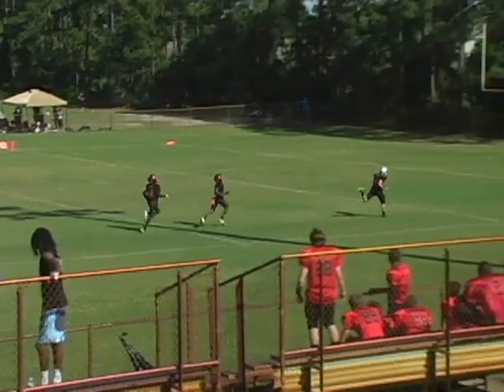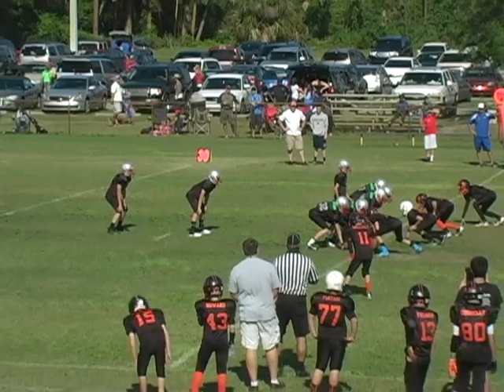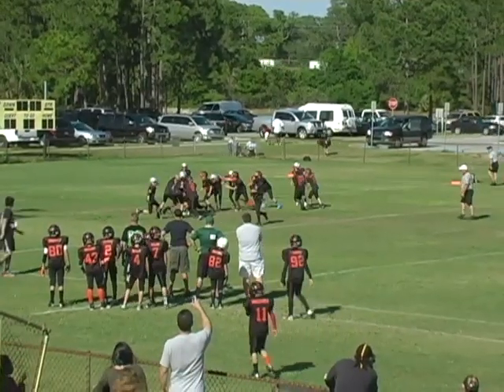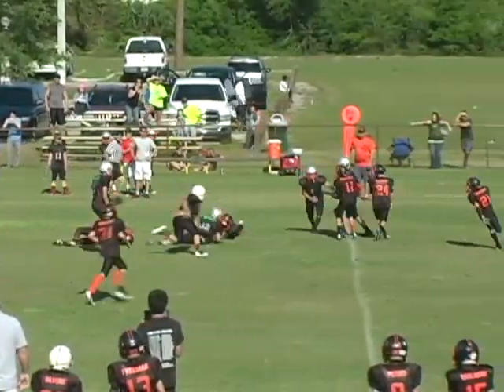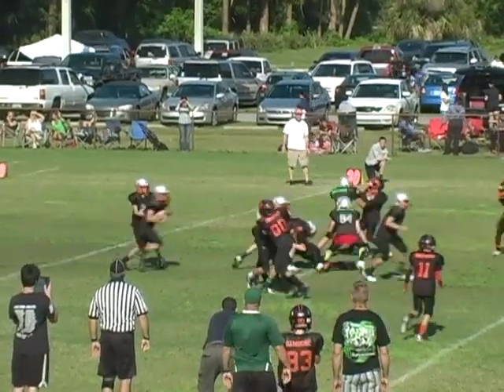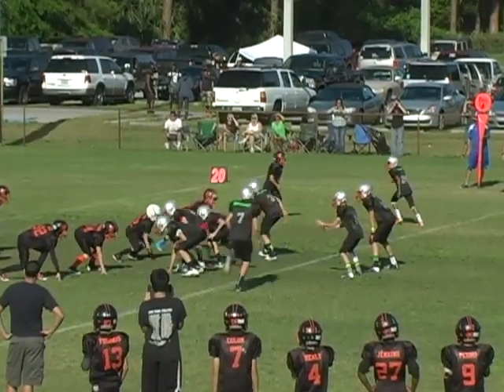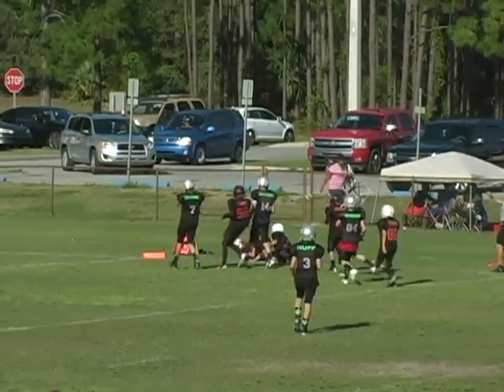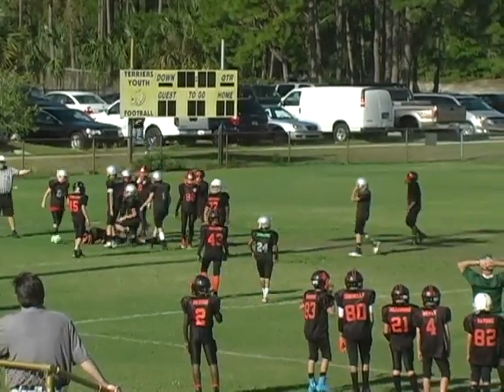Flagler Wolfpack vs Fleming Island SP